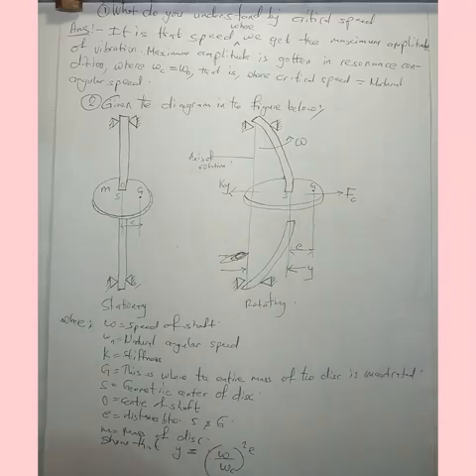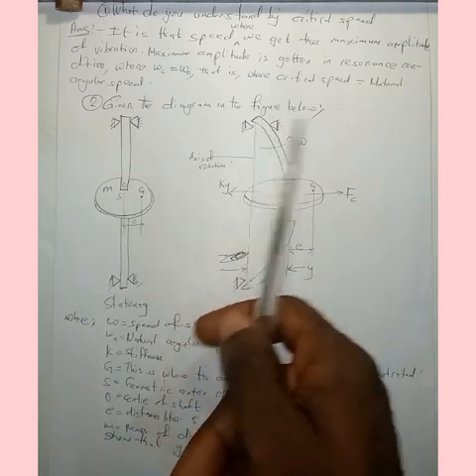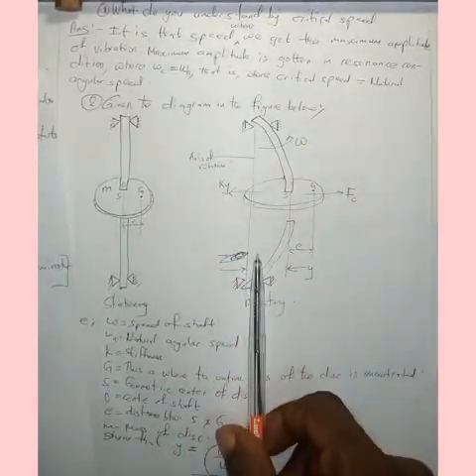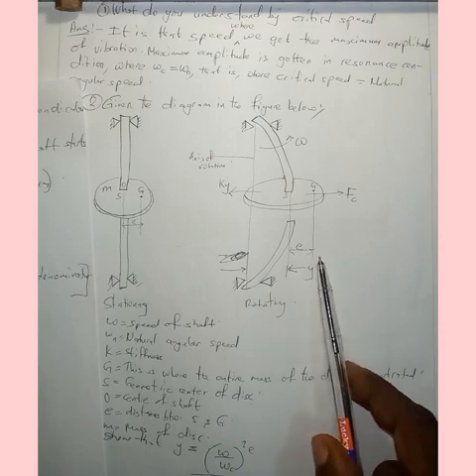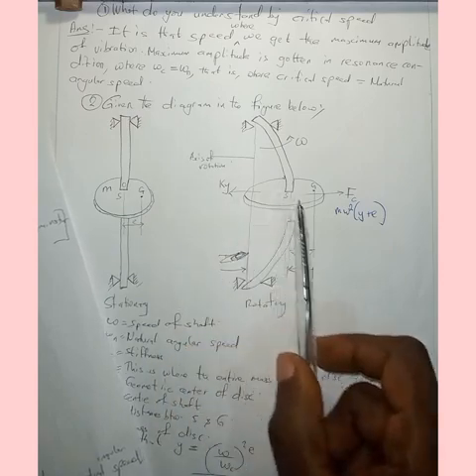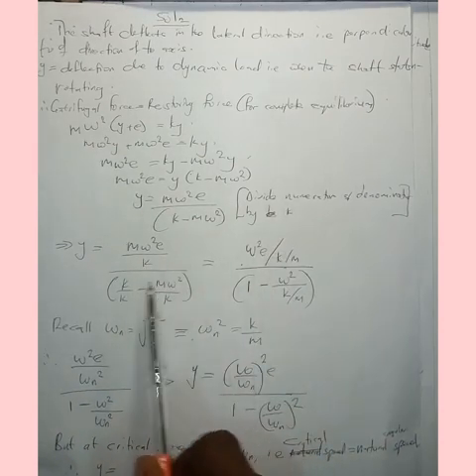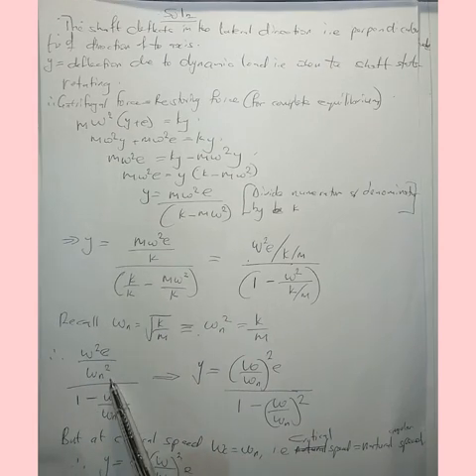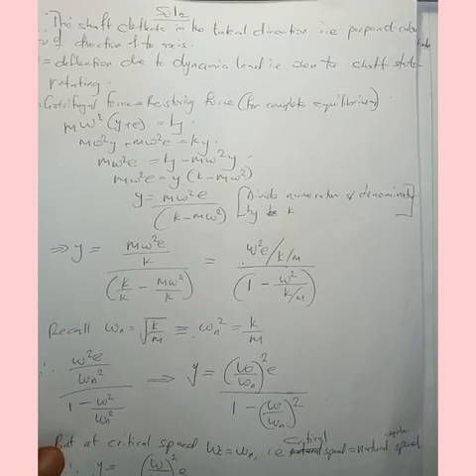CRITICAL SPEED OF SHAFT